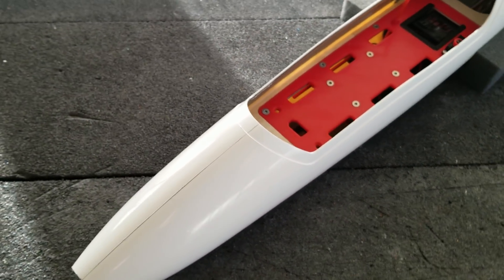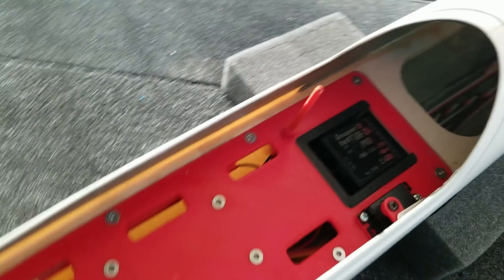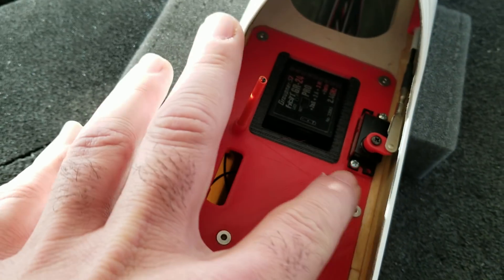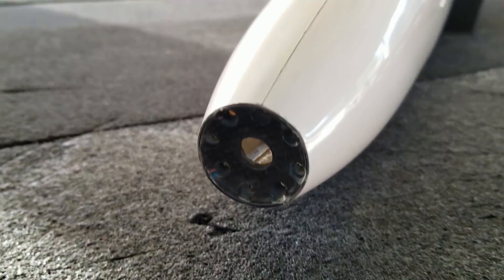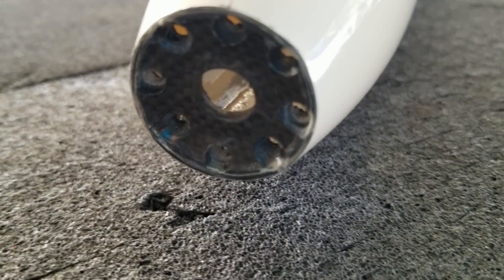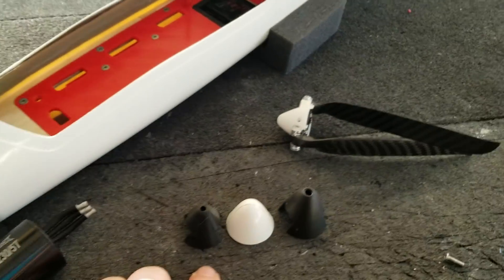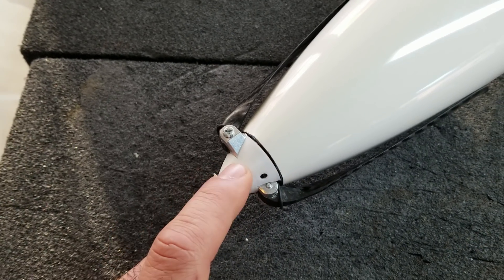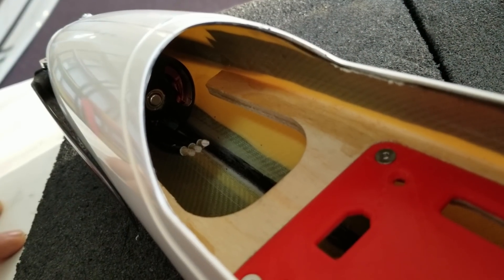Aer-O-Tec Ikura 4m Sport RC Sailplane Part 2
We are building an Ikura!  Part 2 in the series covers servo tray installation and motor mounting along with spinner.

Motor/ESC/Battery - Tenchock 2230/5T 4020kv ( with 3mm shaft) and 5:1 micro edition gearbox 4Plus

Spinner- Reisenauer offset clamping hub with 3d printed cone

Radio- Still thinking about it!

From Aer-O-Tec-

We had been working many years now on this project but finally our partners and producer of this model came up with this high quality glider. it was worth waiting for it !

IKURA features F3B-technology with high strength and low weight , highest quality and superb design with a scale-like look and t-tail configuration. Fuselage is big enough for electro outrunner motors and 6s-battery. Latest airfoil design and elegant look makes it a unique glider !

Similar to our best seller ORCA, IKURA has changeable wingtips for easy transport and variability for different wing spans and tiplets.
You can fly IKURA on the slope as a pure glider or on the flat field soaring from winch launching or after start with electro motor.

We had many testflights and the performance is fantastic as it is the look: IKURA stands apart from all other model designs.

To fulfill all pre-orders we are offering IKURA in 2016 only in this white-red-grey design pattern and strong carbon construction for all round flying. Later we will be ready to accept also personal colour designs and different construction demand.

Flight Comp Notes-

We are very impressed with the quality and looks of the Ikura! A truly stunning design, we love the detail! All the parts are very stiff and the craftsmanship is outstanding. There are dual ballast tubes in each wings. Elevator servo is mounted directly in the stab for a clean and direct setup. The fuselage is huge! There is a room in the fuse for your E-setup and batteries. As well there is plenty of room for any telemetry or GPS equipment you may want to install.

Details:

fuselage with installed cables for elevator servo.
fuselage in 2.4 construction ( glas-kevlar, boom in carbon )
ready installed linkage for rudder
new technology for integrated gap-sealing of flaps and ailerons
we recommend KST-servos with iDS-linkage
Twin Ballast tubes in wings

Span-4068mm
Wing Area-76.95 dm2
Aspect Ratio-21.5
Wing Loading-36g/dm2
Elevator Area-7.5 dm2
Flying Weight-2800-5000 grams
Airfoil-M2385

3D Print files-

Ply Servo Tray Mount